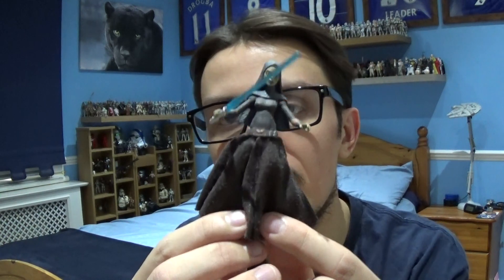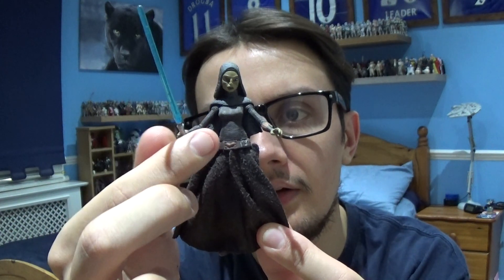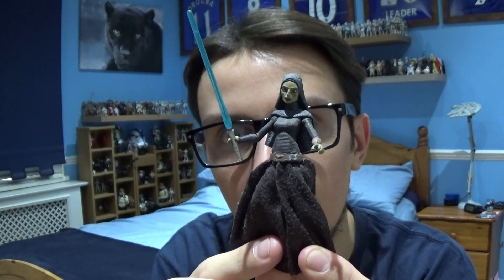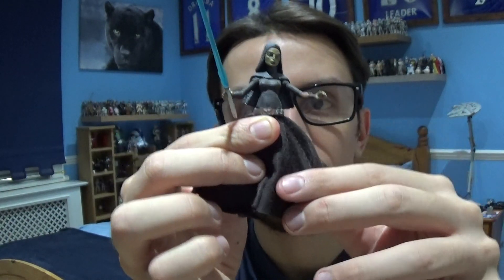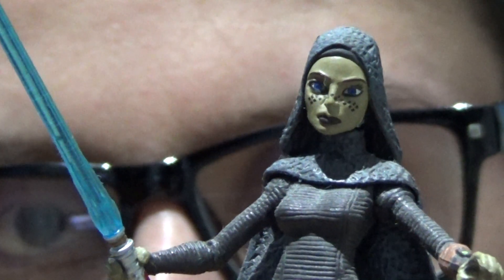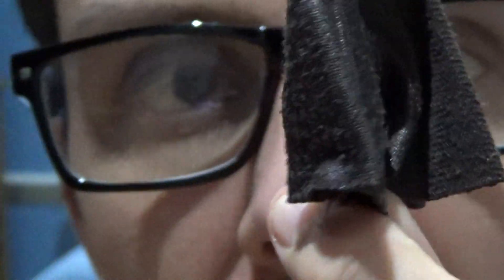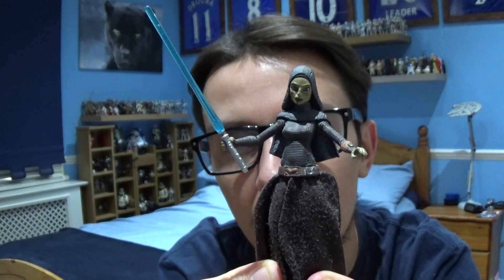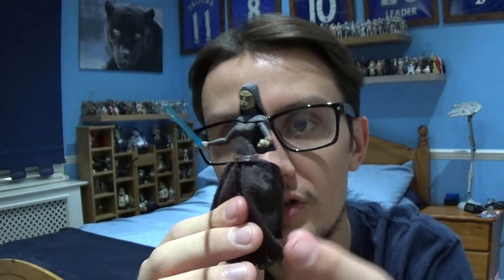Barriss Offee ( Star Wars The Clone Wars ) HD Review.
Barriss Offee was a female Mirialan Jedi Knight. She carried a blue lightsaber and trained as a Padawan under Jedi Master Luminara Unduli.